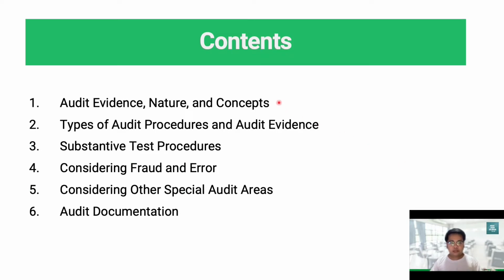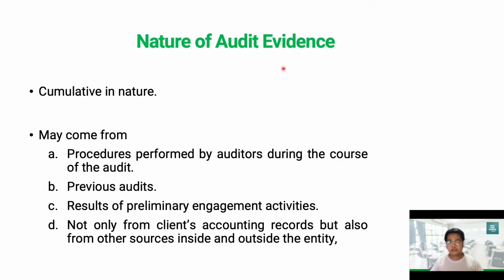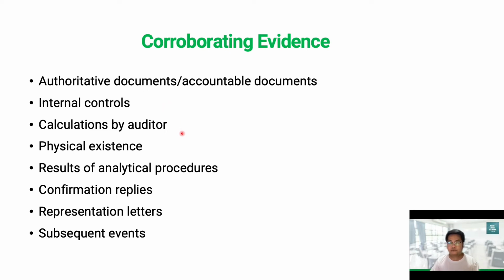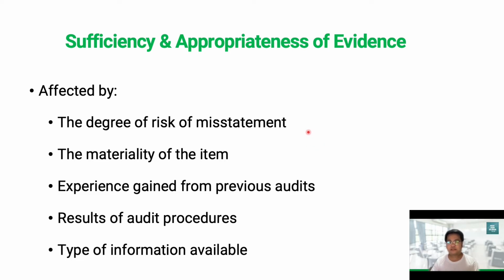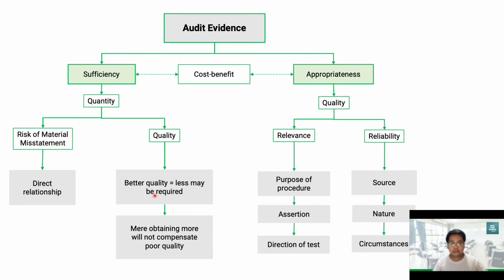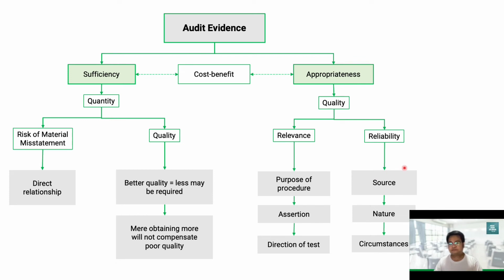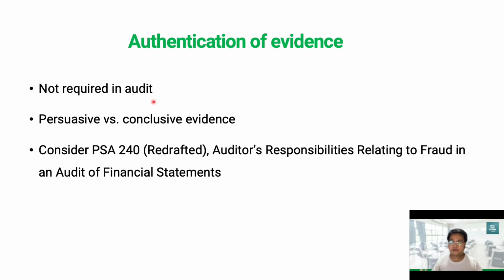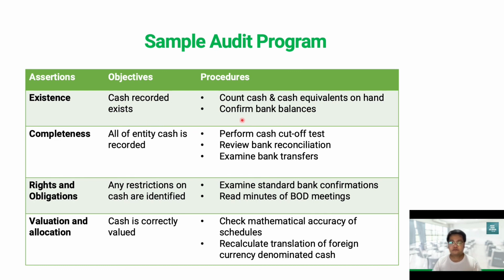ASR-07 (Part 1 of 7) Audit Evidence and Substantive Test Procedures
This video lecture is part of the course Auditing and Assurance Principles 2021. This video lecture is ASR-07 Audit Evidence and Substantive Test Procedures  (Part 1 of 7)